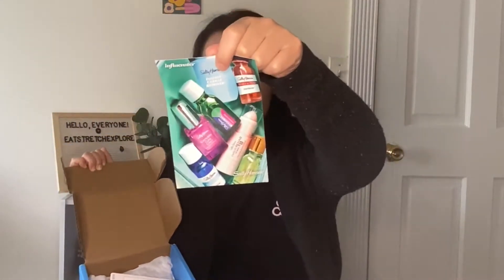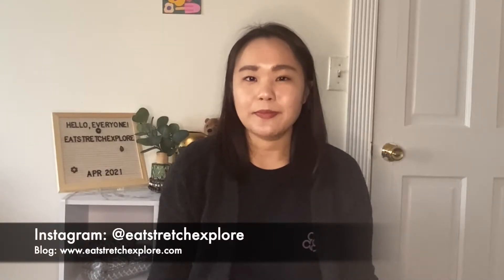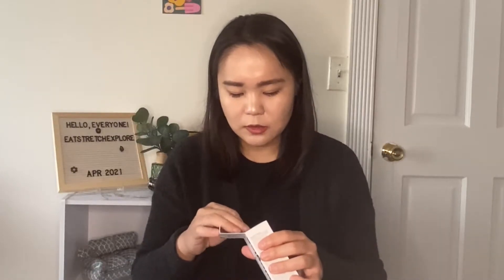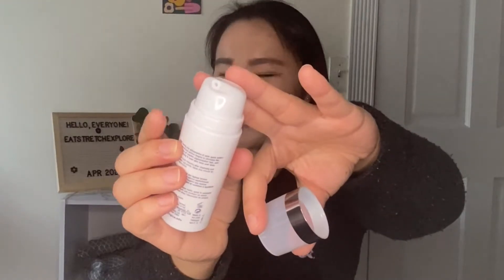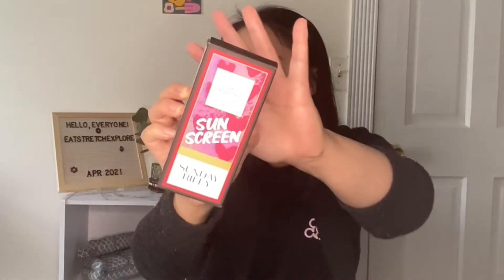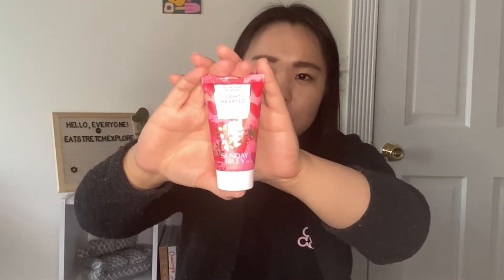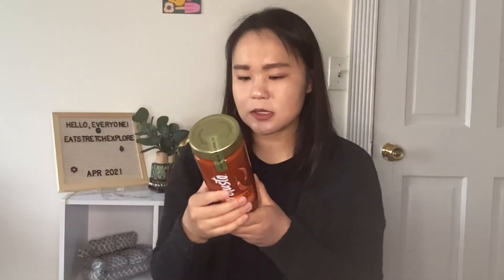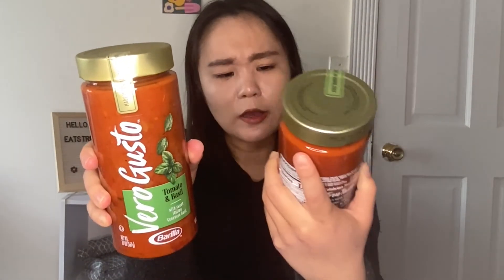📦 A Mail Monday on Tuesday from April (Feat Dermalogica, Sunday Riley, and more.)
Sorry about the lighting and the quality issues! I have realized I need to 3x check everything and not change any of the light settings in the future!

Get an additional $10 cash back by shopping with Rakuten (online and in-store)

YesStyle (Save money on Korean and Japanese beauty, skincare, fashion and more)